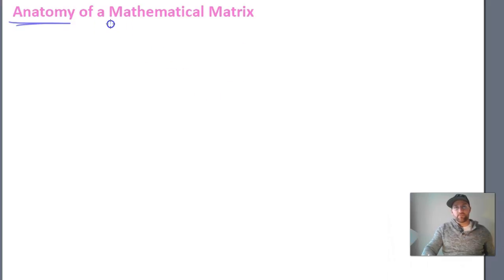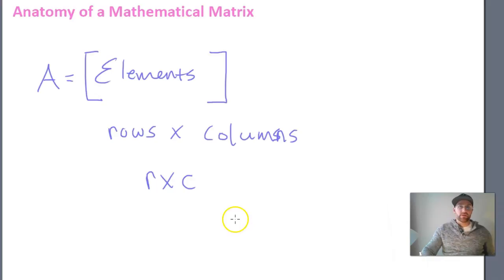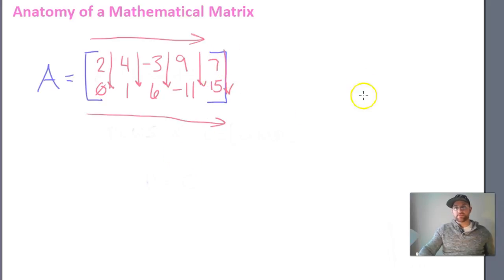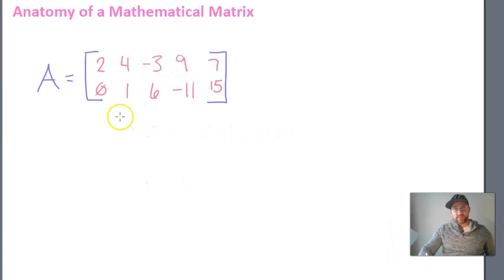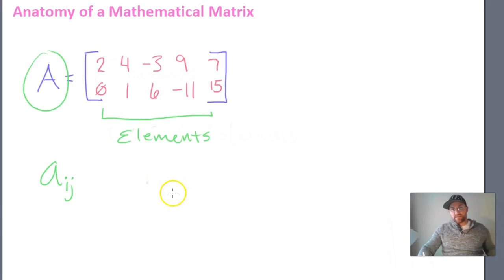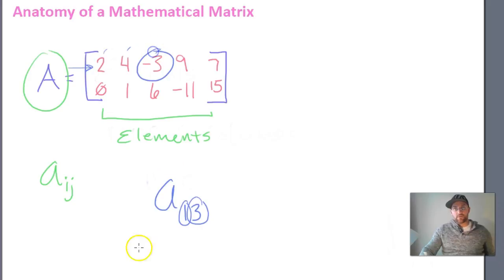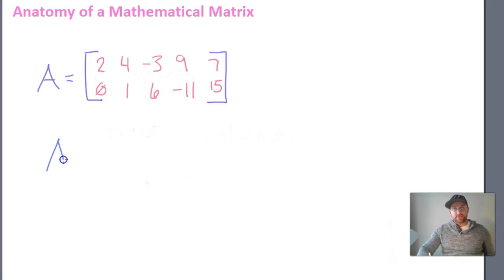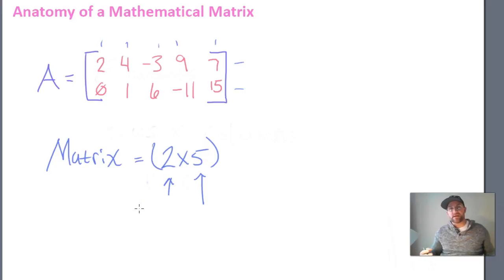What is a Matrix?